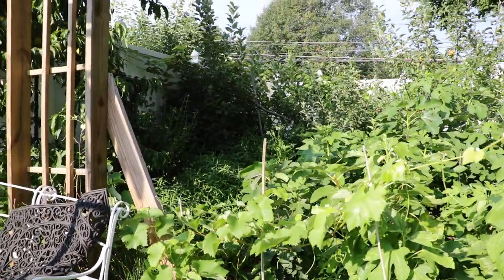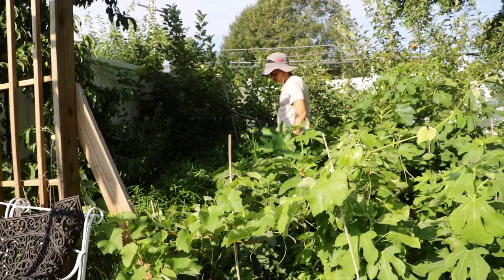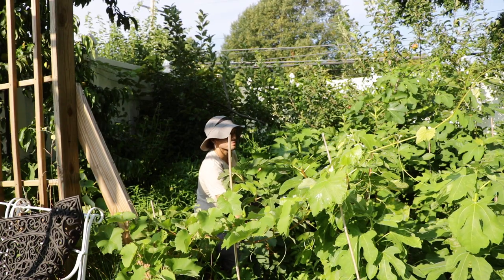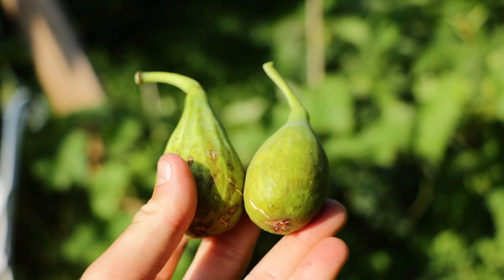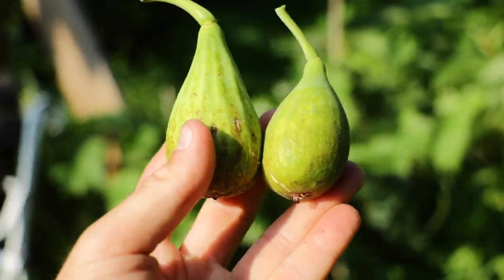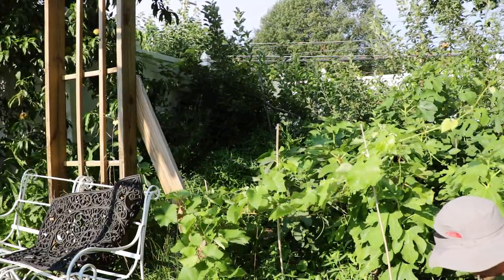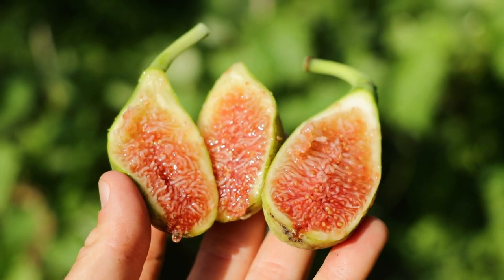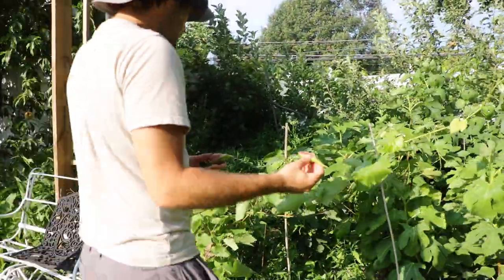Salame vs. Verdolino | Comprehensive Fig Variety Review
The video focuses on comparing two Italian fig varieties, Salame and Verdolino, highlighting their similarities and differences in size, shape, taste, and leaf patterns. It concludes with a speculative discussion on whether one variety could be a mutation of the other, despite their distinct characteristics.

Introduction (0:00):
Introduction to the video focusing on evaluating and comparing fig varieties, specifically Salame and Verdolino.

Variety Discussion (0:32):
Mention of Salame, an Italian fig variety, and its comparison with Verdolino, highlighting initial thoughts on their similarities.

Differences Noted (1:15):
Observation that Salame and Verdolino have noticeable differences in size and taste despite some similarities in color and shape.

Harvesting Comparison (2:11):
Decision to harvest a Verdolino fig for a direct comparison with Salame, focusing on physical characteristics.

Visual Comparison (2:54):
Initial visual comparison of Salame and Verdolino, noting similarities in stem length and honey at the eye.

Shape Analysis (3:41):
Analysis of the shapes of the figs, describing Verdolino as pear-shaped and Salame as more elongated.

Internal Comparison (4:38):
Cutting open the figs for internal comparison, noting striking similarities in their internal patterns.

Taste Test (5:42):
Tasting and comparing the flavors of Salame and Verdolino, observing minor differences.

Mutation Theory (6:24):
Speculation that one variety might be a mutation of the other, leading to differences in fruit size, leaf pattern, and flavor.

Leaf Pattern Comparison (7:12):
Examination of the leaf patterns of both varieties, acknowledging the difficulty in comparing leaves due to various influencing factors.